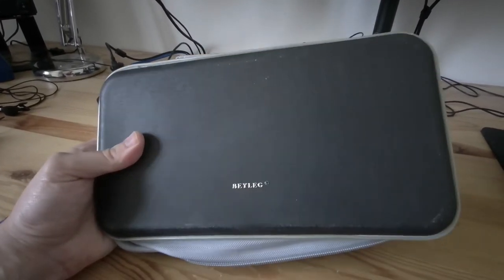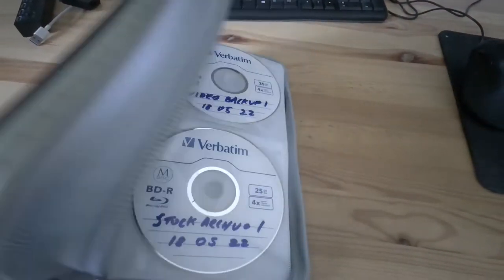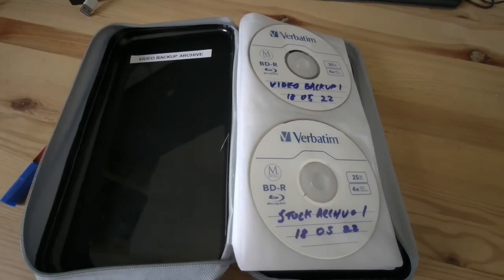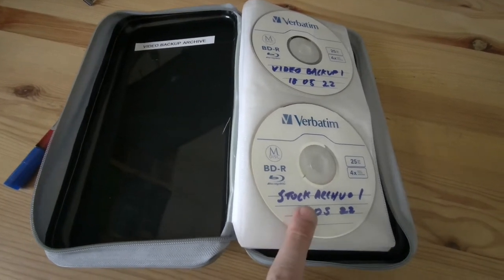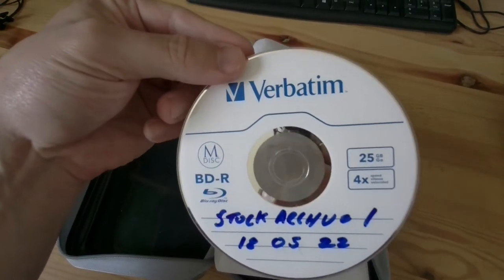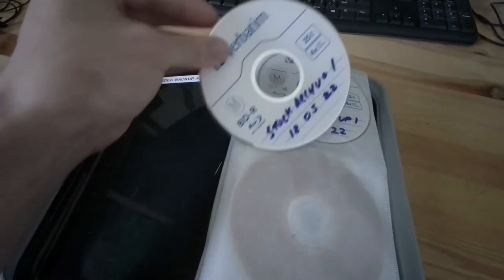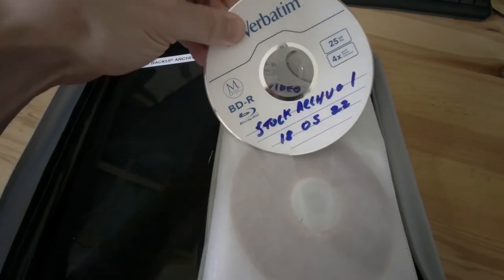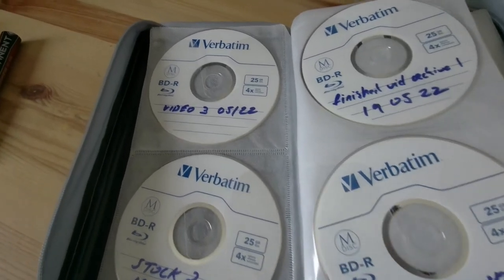My M-Disc Video Backup Archive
Using M-Discs to transfer data off my NAS for long-term cold / offline archiving.